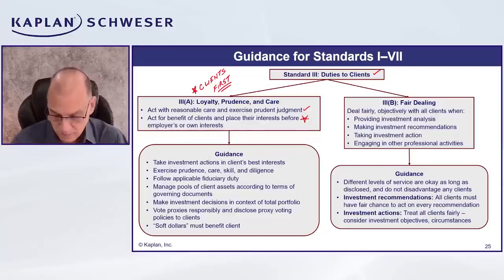2025 CFA Level 1 Schwes OnDemand Review Workshop - Reading 91 Guidance for Standards III IV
2025 CFA Level 1 Schwes OnDemand Review Workshop -Reading 91 Guidance for Standards III  IV